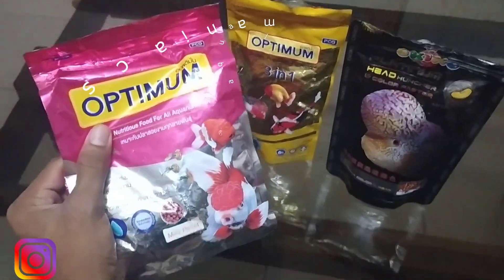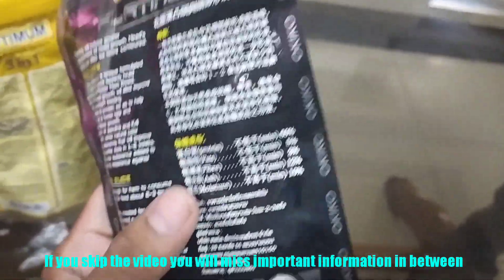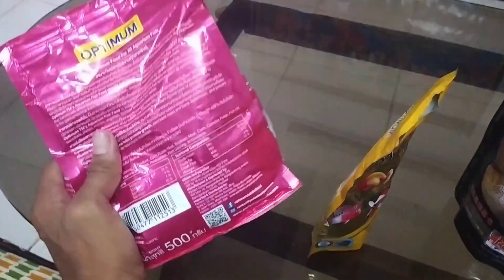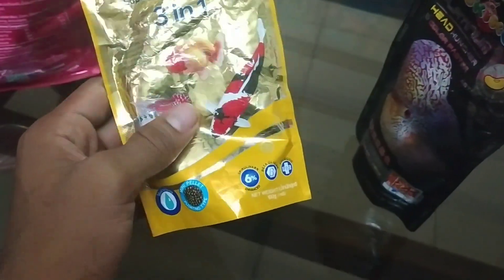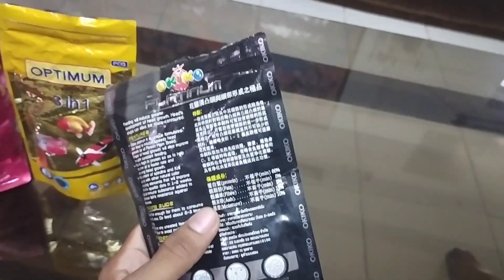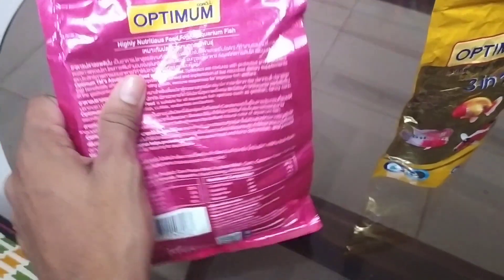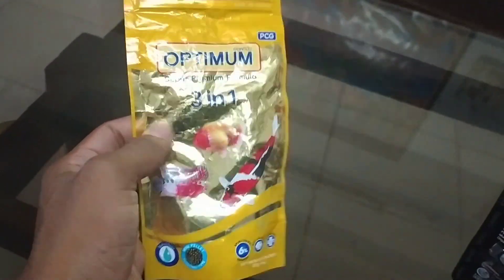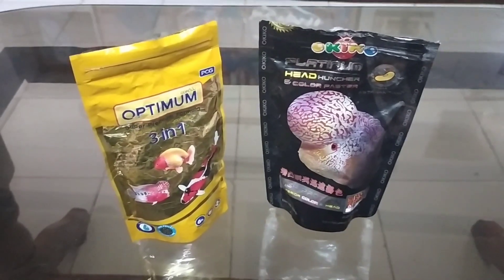Don't feed this food to all your fish | why is optimum no 1 selling fish food in india ?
Second channel for hindi videos

Optimum 3 in 1

optimum cp hi pro growth and colour

 paytm the transaction image to the given whatsapp number then call

In this video I am explaining the cons and pros of optimum fish food also you are making a big mistake by feeding optimum fish food to all kinds of fish species different kind of fish breeds required different kind of fish food with different kinds of added ingredients in it I am also explain in this video the use of probiotics prebiotics and synbiotics in fish agriculture what does it help what help does it do to your fish well probiotics synbiotics and prebiotics help increasing the immune system of the fish along with the guts and in intestine it is really beneficial for kinds of fishes to consume probiotics in the diet which helps in in improving the immune system to fight of bacterial and internal infections caused by various kinds of parasitic Protozoa and other worms feeding optimum 3 in one then feeding the normal pink colour packet of optimum fish food which cost around hundred rupees for 100 grams it's much better to feed 3 and 1 other high quality fish foods which have high protein content for the faster growth of your fish feeding normal and local fish food which consist of low protein content I will not help your fish grow within the optimal growth age which consists of 6 months to 1 year fish usually do most of the growing within one year of the age and if you feed low quality fish foods within this one year of the fish life the fish will not be able to grow to its fullest hopefully you guys have learn something do like share and comment